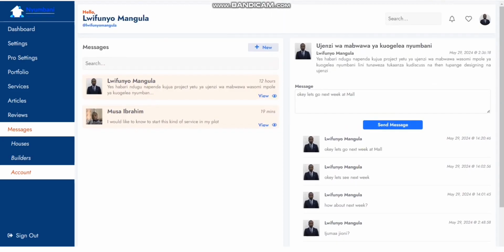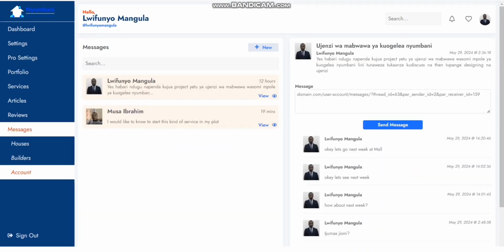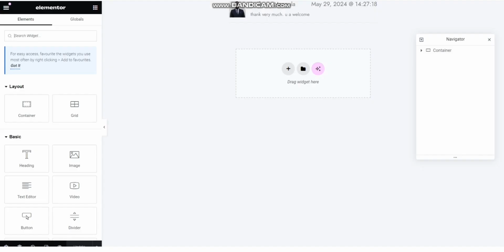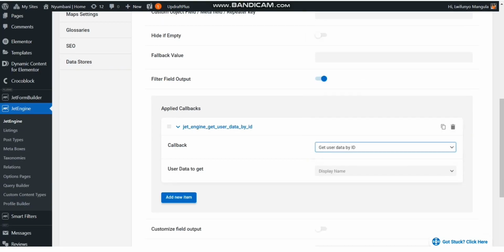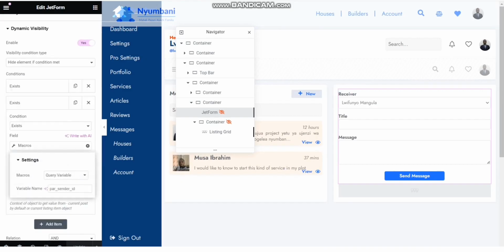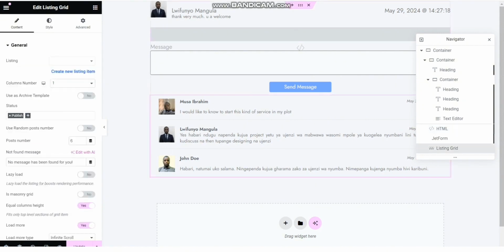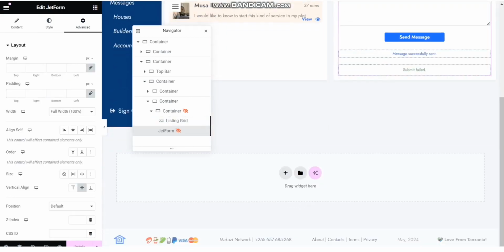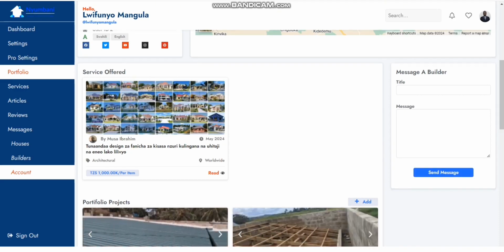How to Build a Full Messaging Platform Using jetEngine, Jetformbuilder & Elementor in Wordpress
Learn how to build a complete messaging platform in WordPress using JetEngine and Elementor. This comprehensive tutorial guides you through creating custom database tables, building message listings, designing message template pages, and developing forms for sending messages. Discover how to use query variables, query builders, dynamic visibility, and more. Create a platform with a nice appearance UI and seamless interaction, perfect for developers and WordPress enthusiasts looking to enhance their site's functionality.

CODE 3: SCROLL TO AND REMOVE NOTIFICATION MESSAGE JETFORMBUILDER